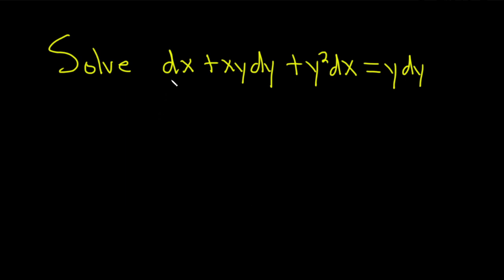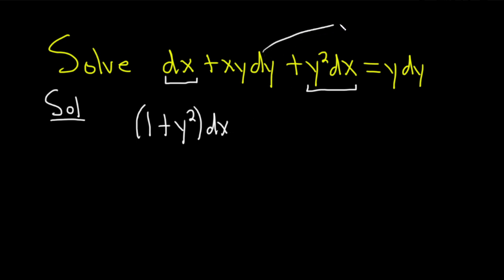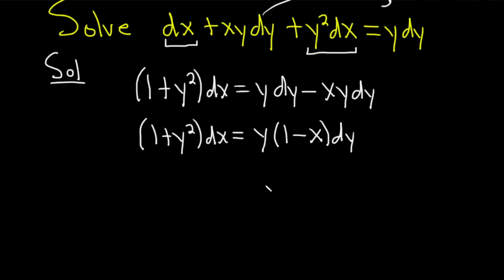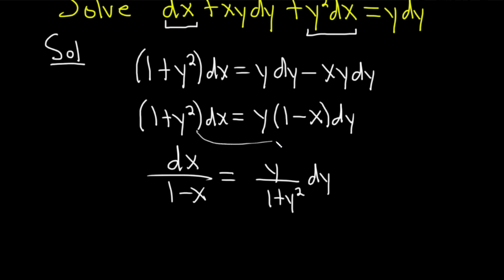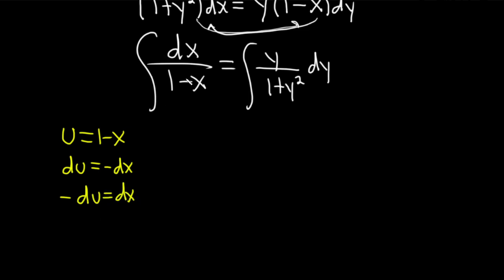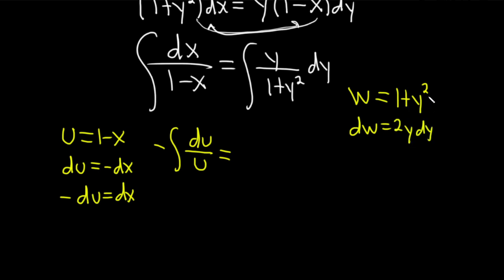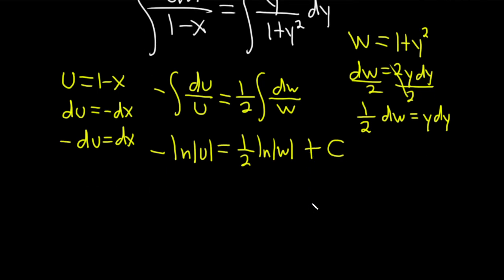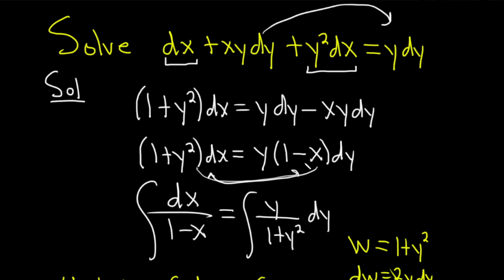Solution to the Separable Differential Equation: dx + xydy + y^2dx = ydy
In this problem we solve a differential equation that looks like it is not separable, but it infact is. We solve dx + xydy + y^2dx = ydy.